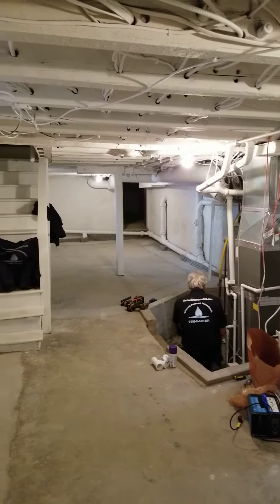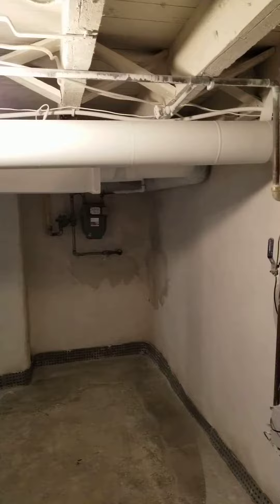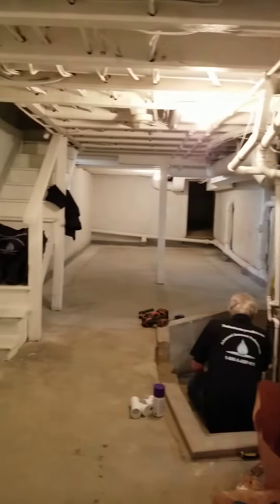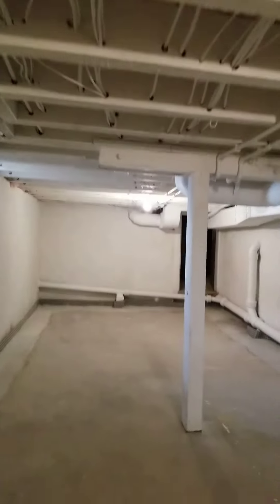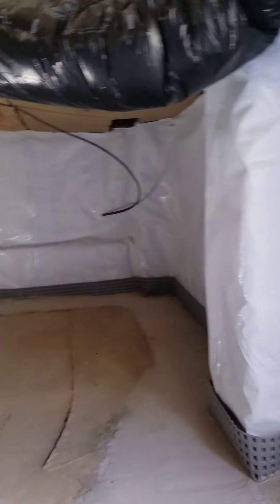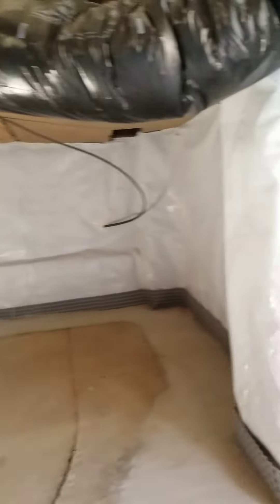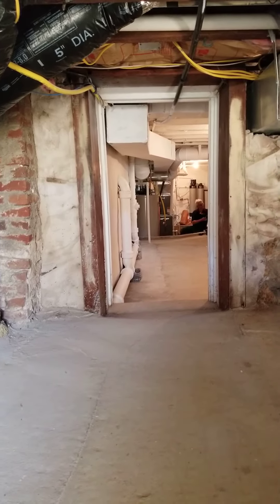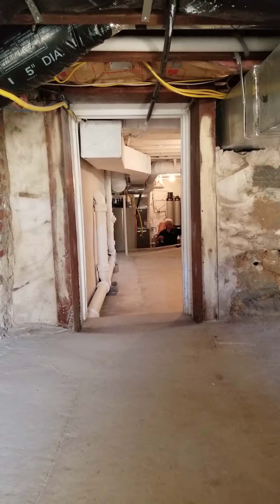Stone Foundation Full Restoration.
Stone Foundation Full Restoration. 1.Water management system, with sealed sump & pump & Back up pump system. 2. Four layer waterproof Roughcasted walls. 3. Two coats of antimicrobial white paint on ceiling and all wood. 4. Four hour Ozone treatment to kill any mold or mildew spores to make sure the basement environment is clean healthy and smells Brand new.